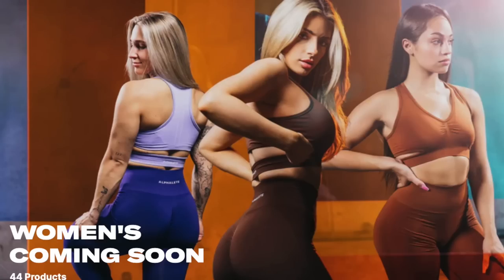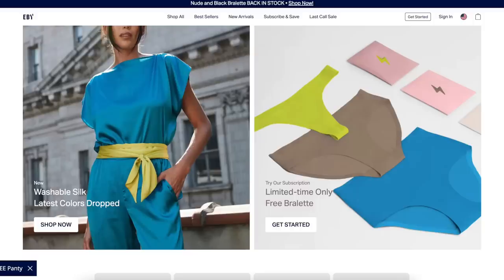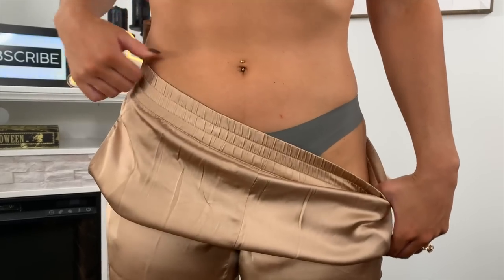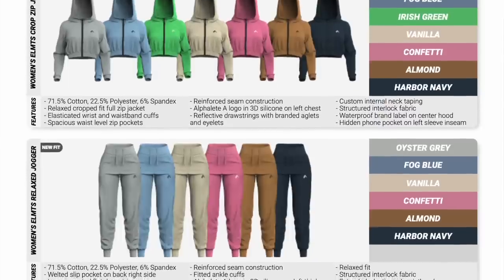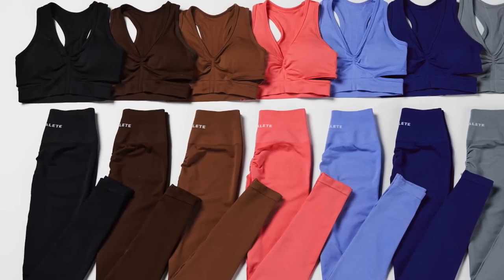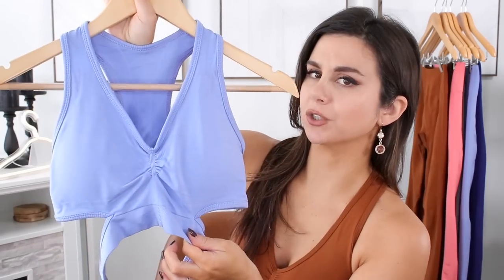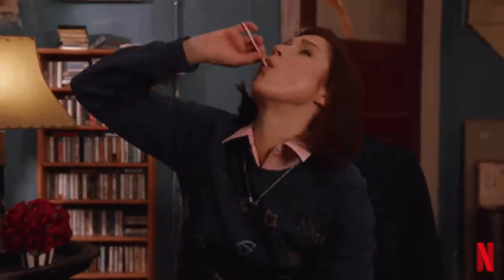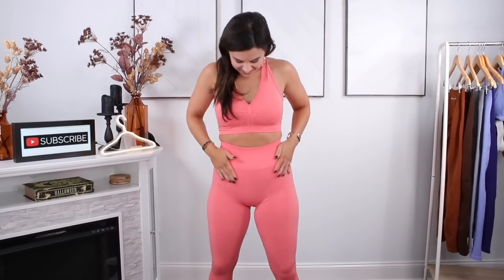WHAT'S UP WITH THE NEW ALPHALETE AMPLIFY?.. ALPHALETE AMPLIFY LEGGINGS TRY ON HAUL REVIEW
Hi loves! Thank you for giving this video a watch! Today, we're talking the soon to be released @AlphaleteTV Amplify colors! This is a gorgeous palate of seasonal tones mixed with some pops of brights! We're talking squat proof, compression, aesthetic, and everything else you need to know before the launch!

Thank you to EBY for sponsoring a portion of today's video! xoxo

♡MY MEASUREMENTS:
Preferred size: SMALL in (almost) everything!
*Height: 5' 3"
*Weight: Approx. 130 lbs
*Bust: 31"
*Underbust: 27'
*Waist: 25"
*Hips: 39"
*Thigh: 21"
*Inseam: 25"
* Shoe size: US 6
♡GET AT ME! -